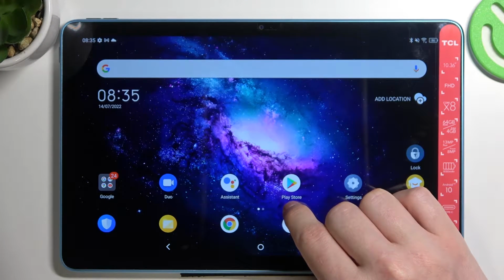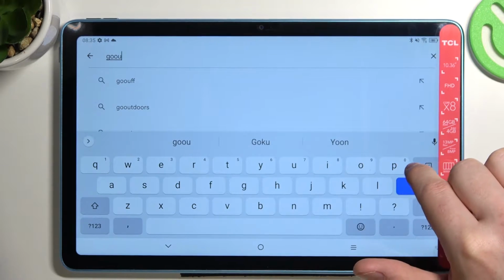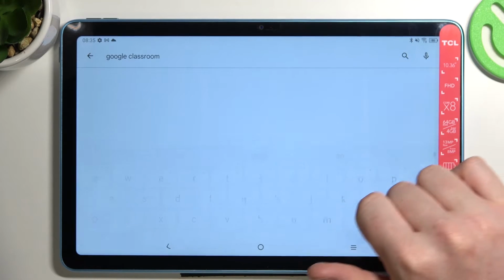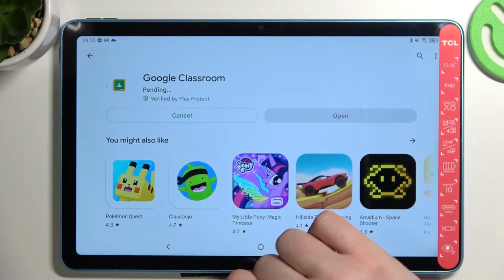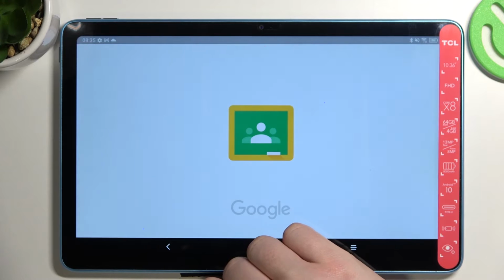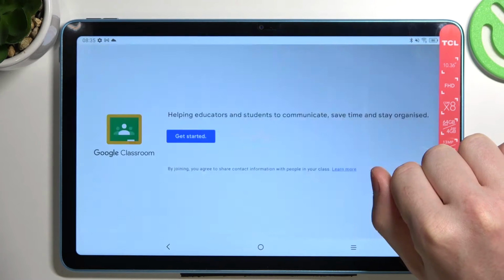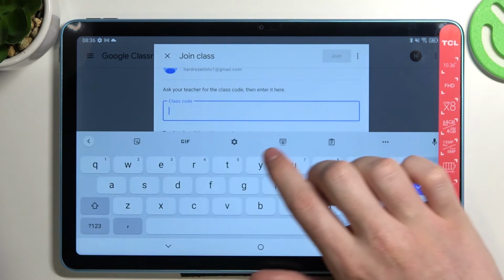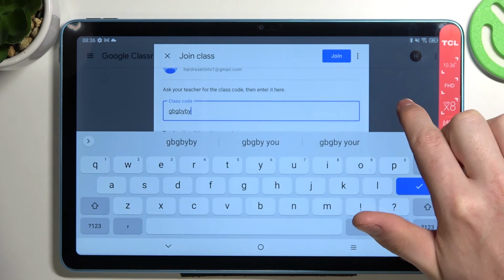How to Install and Join the Google Classroom App on the TCL 10 TabMax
In this video tutorial, we are going to demonstrate how you can get, set up, and start using the Google Classroom educational tool on your TCL 10 TabMax tablet. Thereby, we are humbly inviting you to view this video and discover how to utilize the Google Classroom app on a TCL 10 TabMax device.

How to join a room in the Google Classroom app on the TCL 10 TabMax? How to download the Google Classroom app on the TCL 10 TabMax? How to use the Google Classroom app on the TCL 10 TabMax?